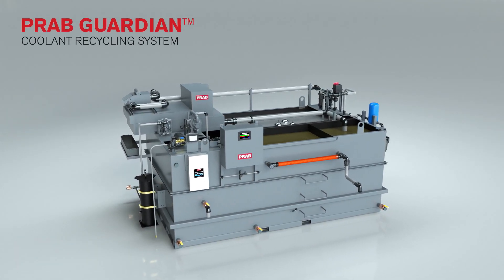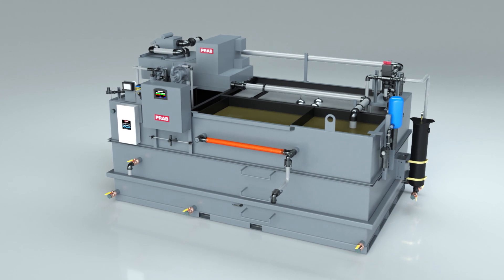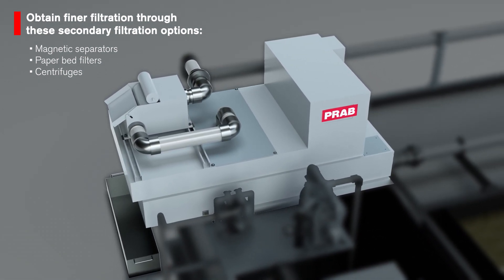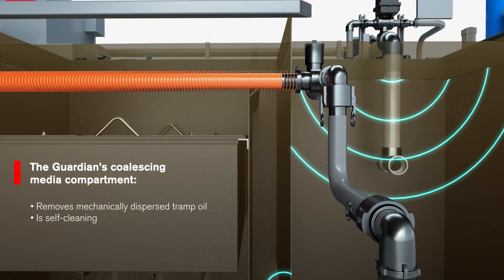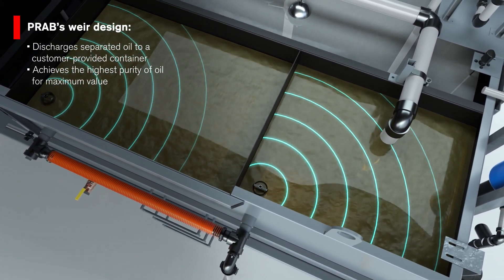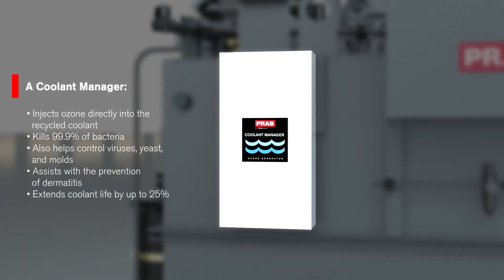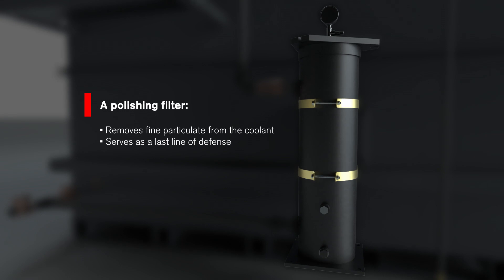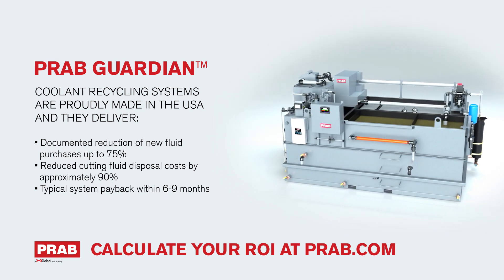Why does the PRAB Guardian™ Coolant Recycling System Succeed When Other Systems Fail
Why does the PRAB Guardian Coolant Recycling System succeed when other systems fail? Successful recycling requires particulate filtration, tramp oil removal, coolant concentration control, and bacteria elimination. The PRAB Guardian incorporates all of them into a fully automated coolant recycling process that is easy to operate and requires minimal maintenance. Large particulate is removed during per-filtration. This process extends tool life by at least 25% for increased up-time and improved surface finish for improved part quality. Multiple secondary filtration options including Magnetic Separators, Paper Bed Filters, and Centrifuges are available when finer filtration is required. An integrated Tramp Oil Separator removes up to 99% of free floating and lossy emulsifying tramp oil. This process extends coolant life, resulting in 75% savings on coolant purchases. The Guardian removes mechanically dispersed tramp oil through a coalescing media compartment that is self-cleaning. The porous coalesce media is highly efficient offering an optimum ratio of coalescent area in open space to pull the maximum amount of tramp oil from the fluid. PRAB’s weir design guarantees the highest purity of oil for maximum value. The separated oil is gravity discharged off to a customer provided container. PRAB offers a coolant concentrated control package that automatically monitors and controls the concentration of coolant in the Guardian Coolant Recycling System. The coolant manager injects ozone directly into the recycled coolant to help control bacteria, viruses, yeast, molds and other hazards that contribute to dermatitis. It is proven to kill 99% of coolant bacteria and extends coolant life up to 25%. Clean coolant passes through a polishing filter on the way back to the machine to further remove any remaining fine particulates. Acting has the last line of defense. PRAB Guardian Coolant Recycling Systems are proudly made in the USA and delivered documented reduction of new fluid purchases up to 75%. Reduced cutting fluid disposal cost by approximately 90% and typical systems payback within 6 to 9 months, calculate your ROI

Learn more about the PRAB Guardian Coolant Recycling and other PRAB secondary filtration options: